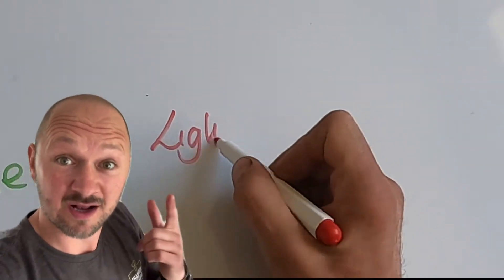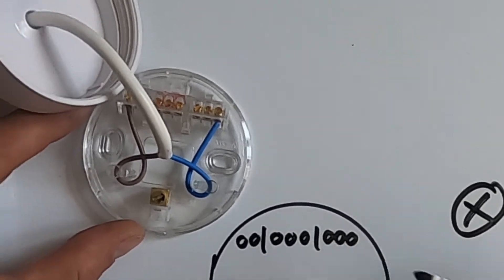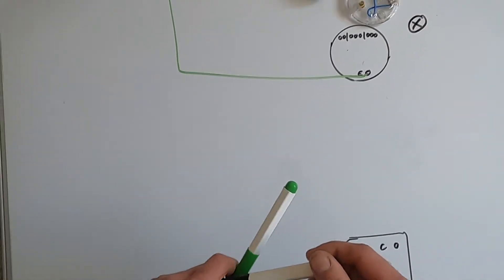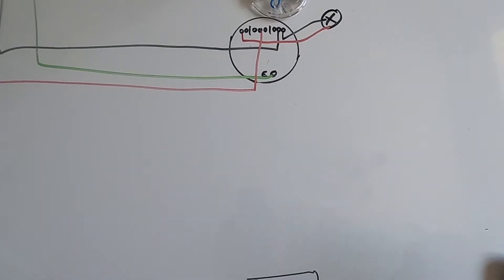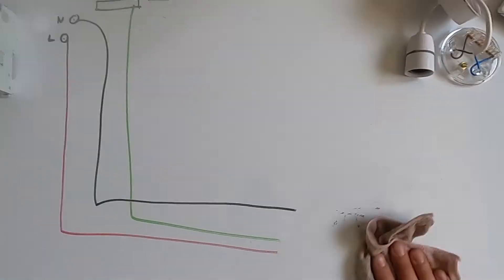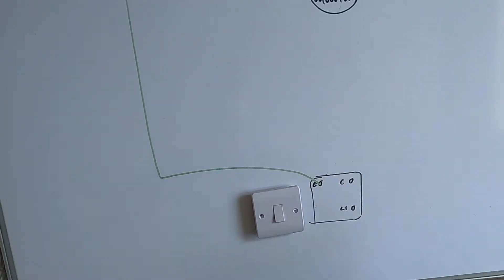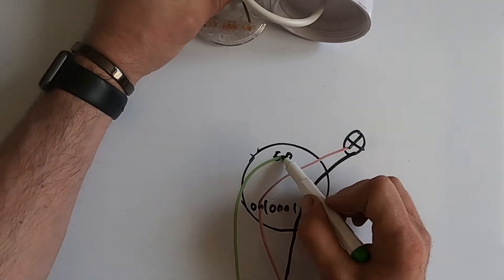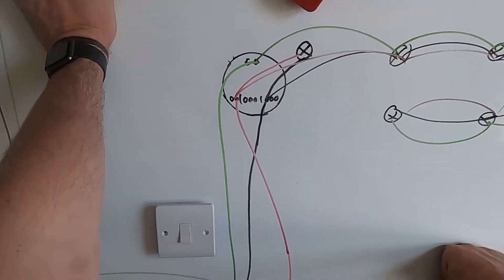How To Wire A One - Way lighting Circuit - the old way and the NEW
Wiring a one-way lighting circuit involves connecting a light fixture to a switch using a single cable. Here is a step-by-step guide on how to wire a one-way lighting circuit:

Note: It is essential to turn off the power at the main circuit breaker before working on any electrical wiring.

Gather the necessary materials: You will need a junction box, a one-way switch, a light fixture, a length of appropriate electrical cable (e.g., 2-core or 3-core cable), wire connectors, and basic electrical tools (screwdriver, wire stripper, pliers).

Install the junction box: Mount the junction box in the desired location on the wall or ceiling where the light fixture will be installed. Ensure it is securely attached and provides enough space for the wiring connections.

Run the cable: Measure and cut a length of electrical cable to run from the junction box to the switch location. Leave enough slack at both ends for easy connections. Use appropriate cable clips or conduit to secure the cable along its path.

Tool Box Talks For Electricians Offers

Check my Linktree for -

Where to listen to the podcast of all platforms

10 x Email Nails to send out to customers